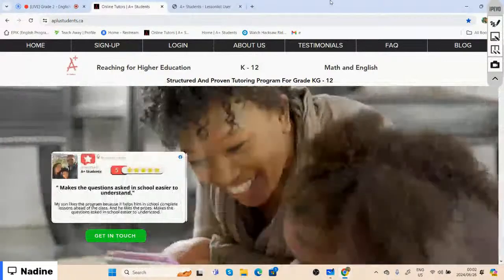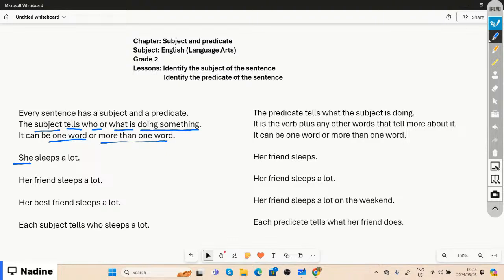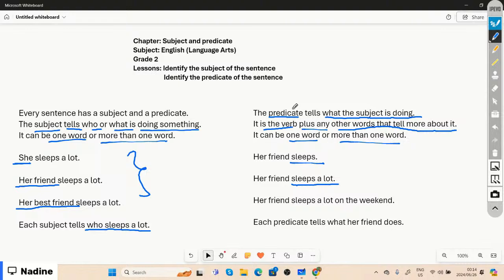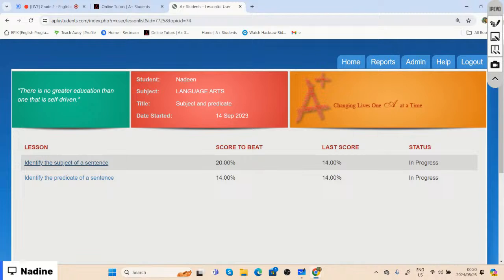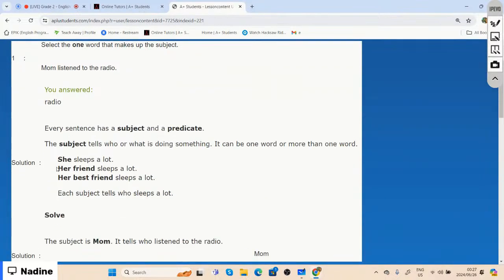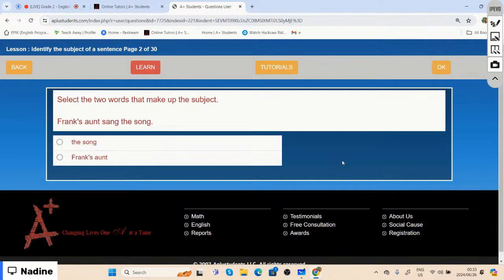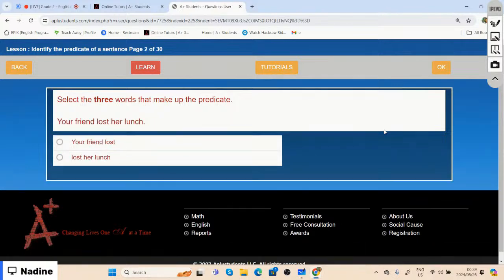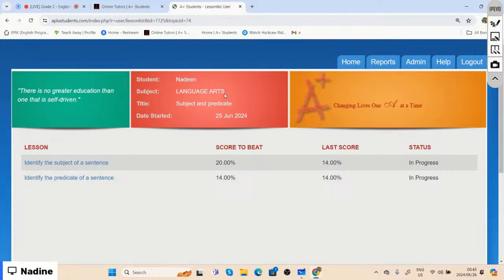Grade 2 - English: Subject and predicate